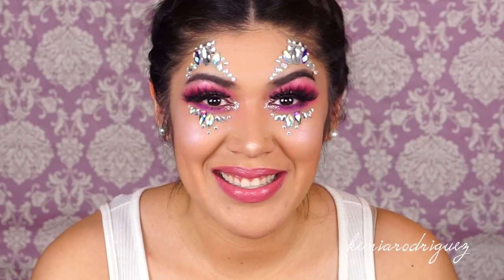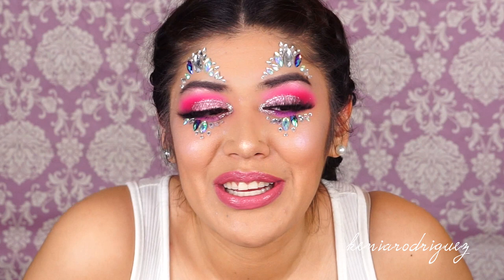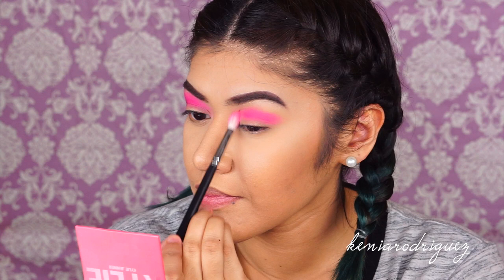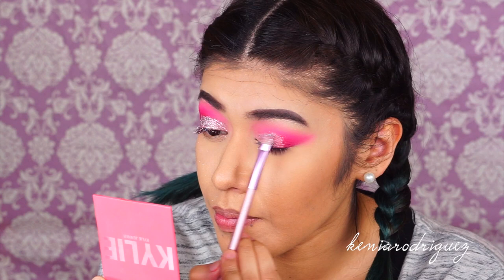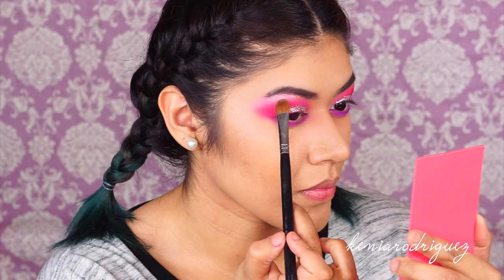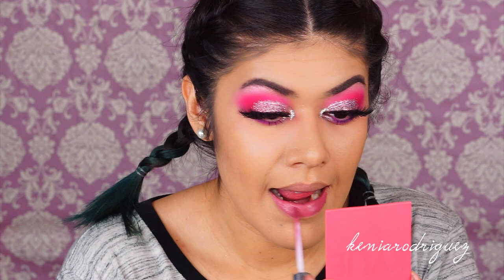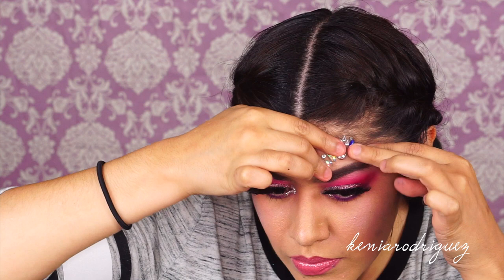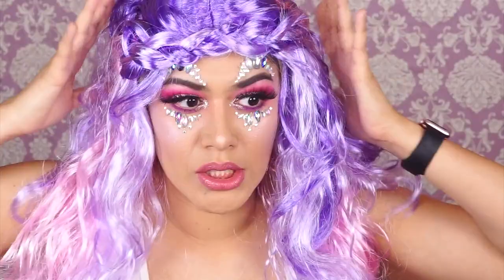HOT PINK FESTIVAL MAKEUP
Hello my dahlinggggs! its festival seasonnnn. Who's ready to PARTAYYY!? 🎉 Hope you enjoy this sparkly tutorial. Hoping the sound quality has improved. Remember I'm a newb. - Kenia

PRODUCT DETAILS:
EYES ⤵️
Sephora Pro Editorial Palette
NYX "Beauty Beam" Metallic Glitter
Stila Glitter & Glow "Diamond Dust"

LASHES 👀
Golden Hour Lashes in “Queen”

LIPS 💋
ABH “Dusty Rose” Liquid lipstick
M-A-C Lipgloss

FACE JEWELS 💎
Models Own "Love & Light" Kit